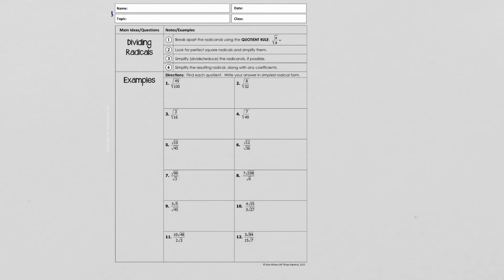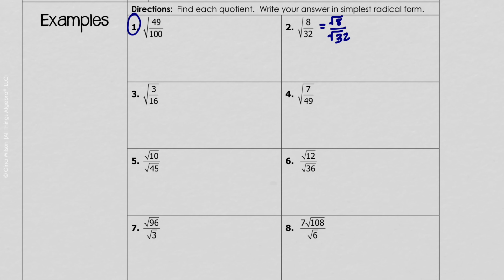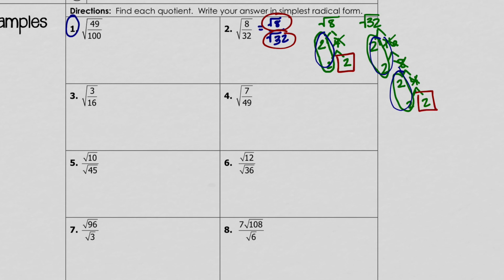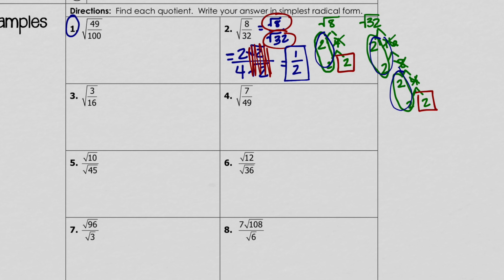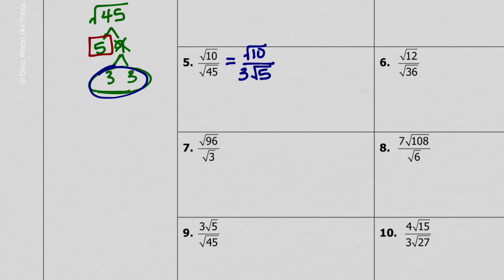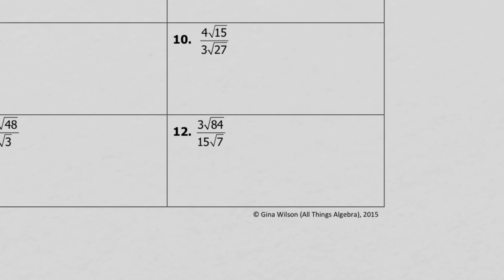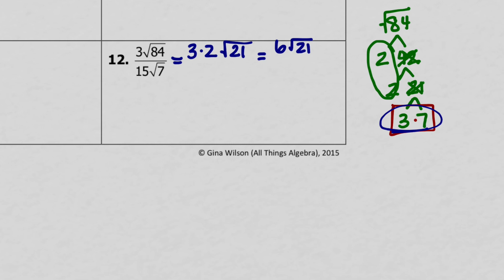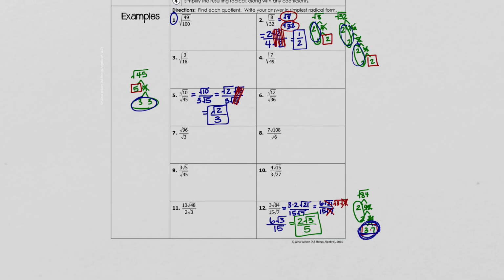Algebra 1: 7.5 notes day 1